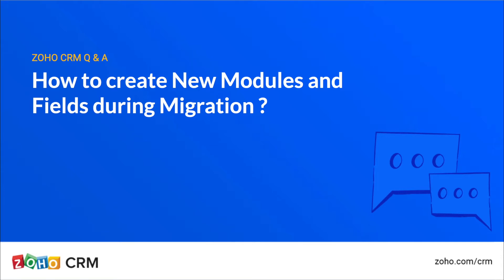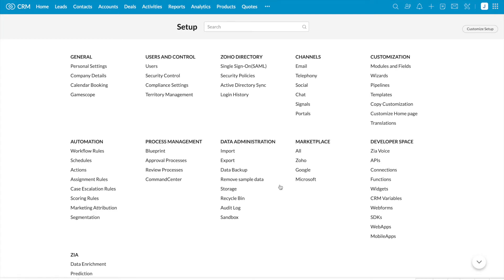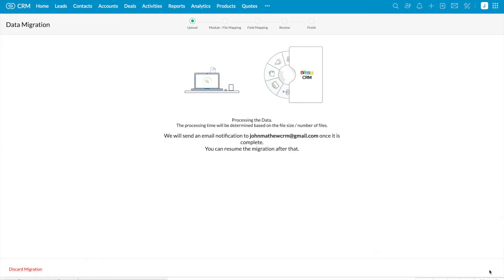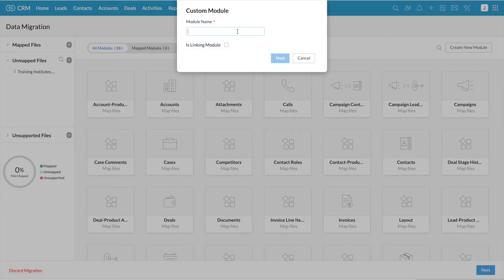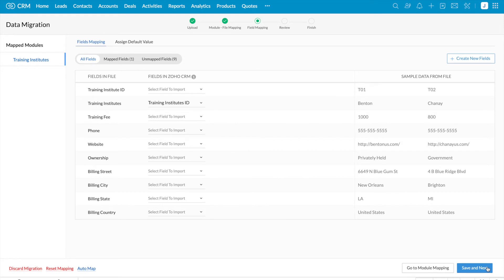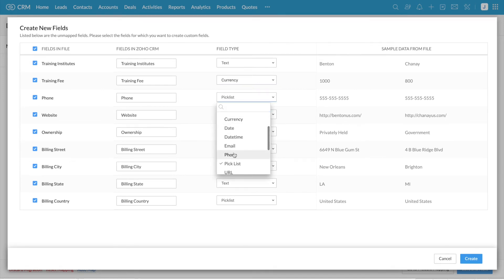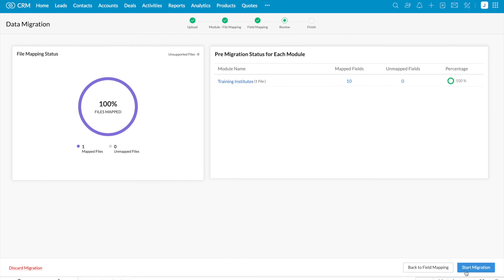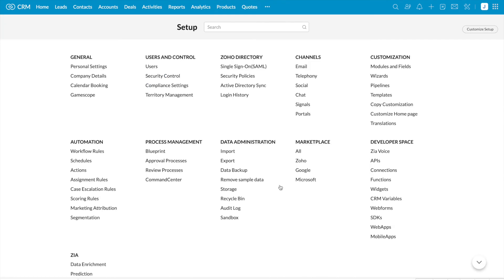How to create new modules and fields during Migration?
With this video, you can learn how to create new modules and fields when you are migrating to Zoho CRM.